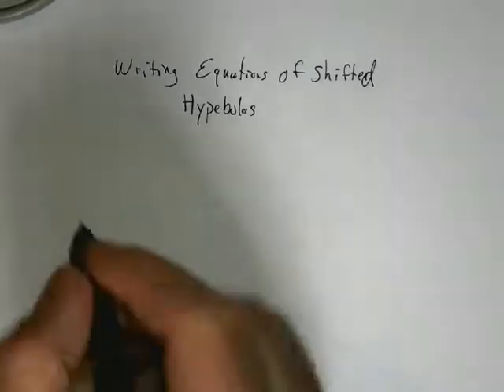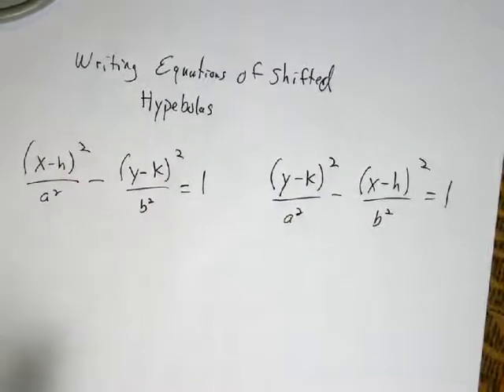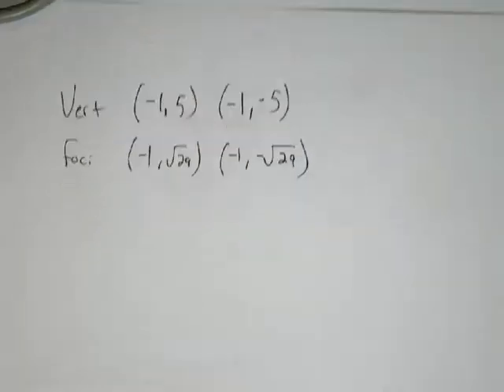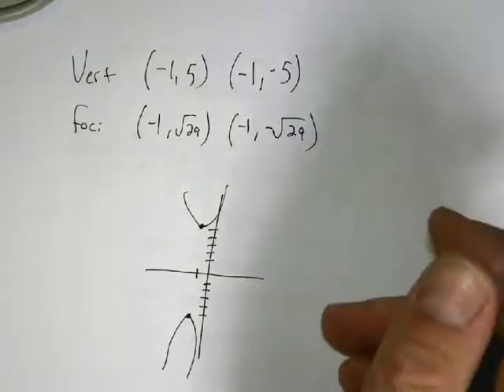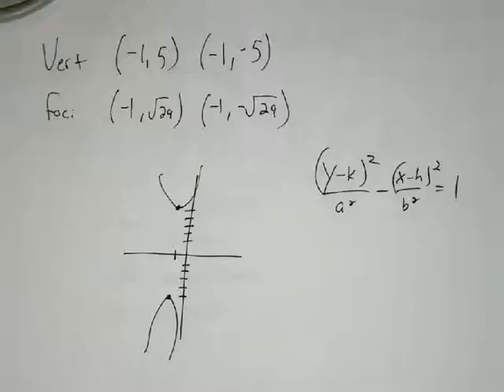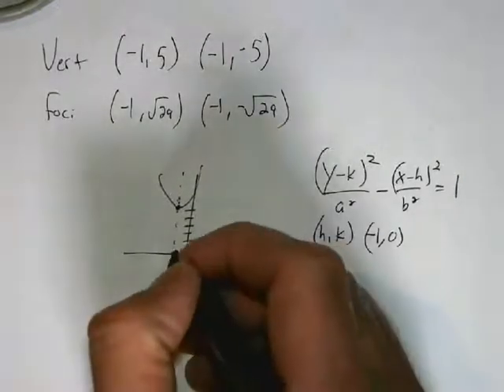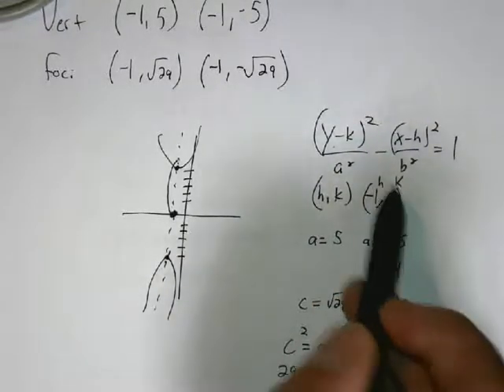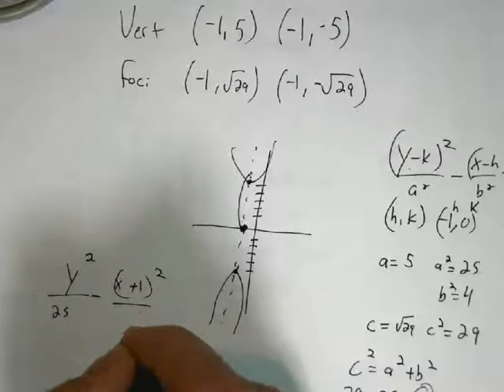Alg II H eLearn notes 4 27